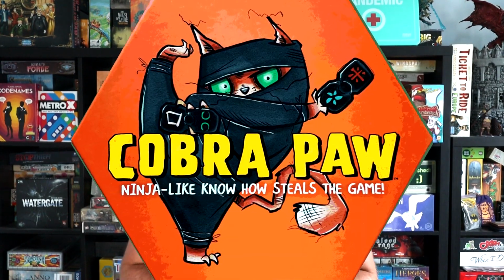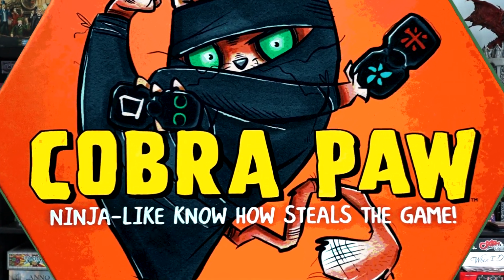Top 5 Cat Themed Board Games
It's been a while since I've done a top 5 list, so why not do a fun cat themed list! If you liked this make sure to check out other top 5s on the channel!

Timestamps
00:00 Intro & Mentions
01:34 #5
02:19 #4
03:29 #3
05:26 #2
06:39 #1

Thumb made with Mindjourney AI